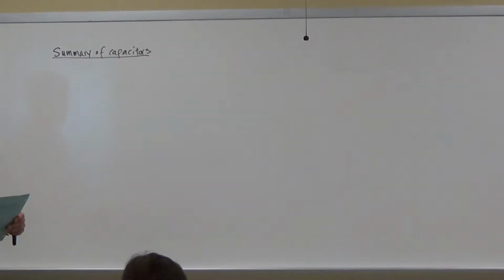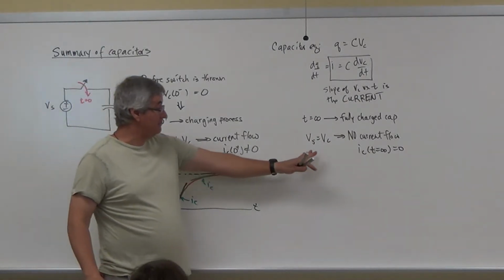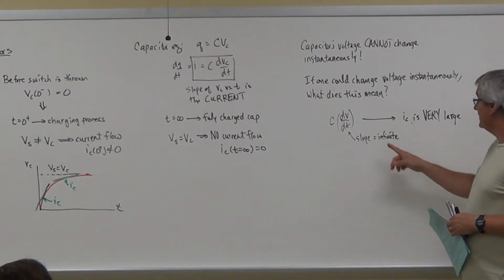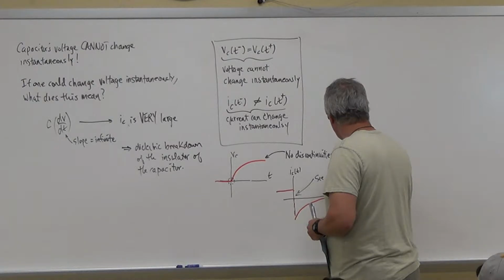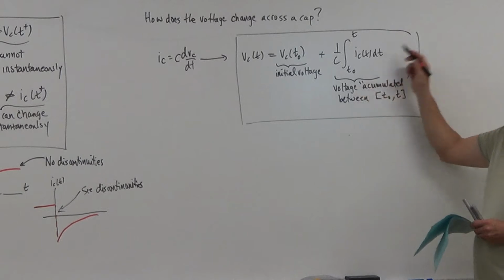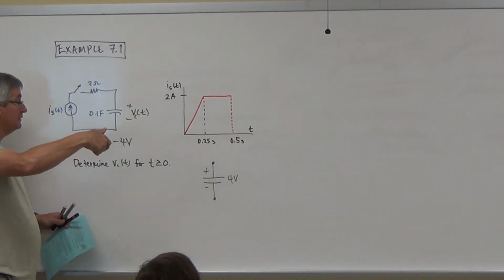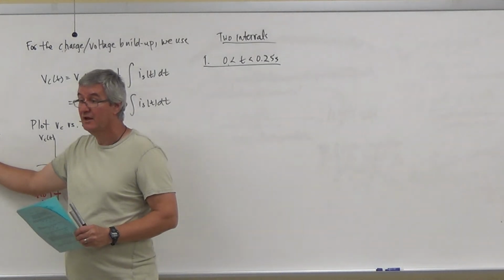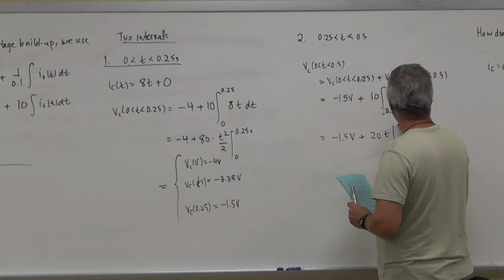4 9 2018Circuitspt1